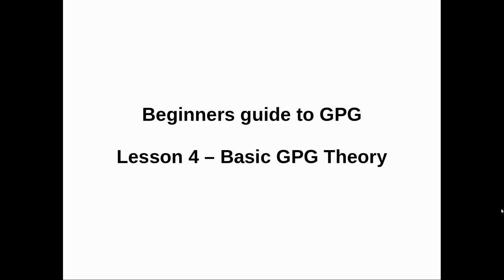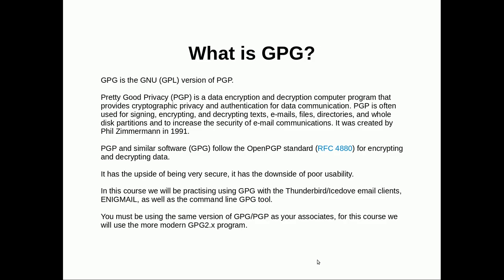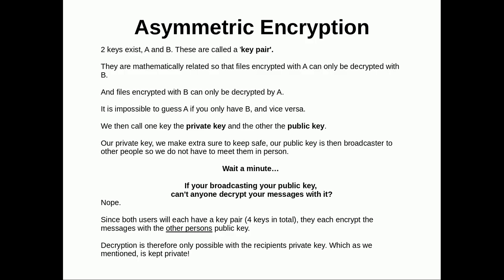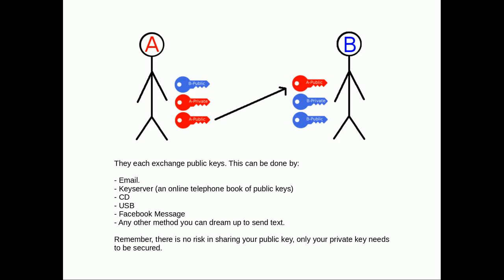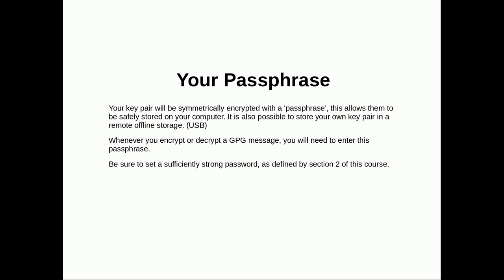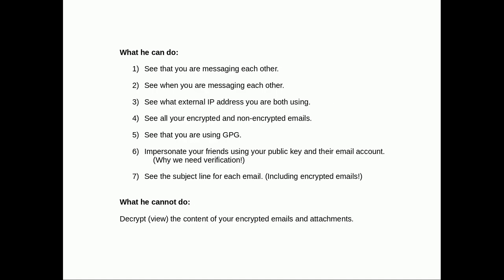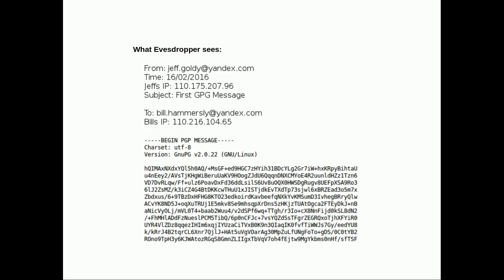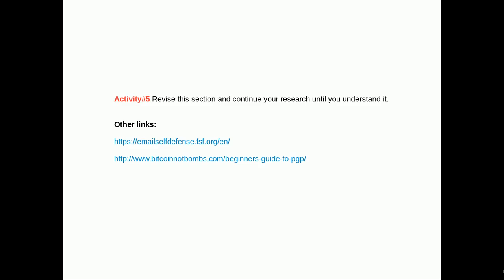Beginners Guide to GPG, Lesson 4 - Basic GPG Theory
Welcome to GPG School. A full featured tutorial on how to use GPG messaging to secure your communications.

Here we discuss the basic theory behind GPG.